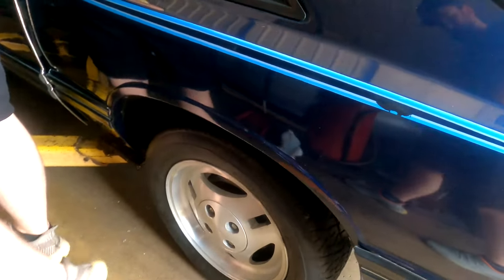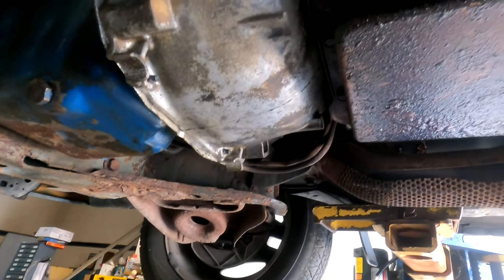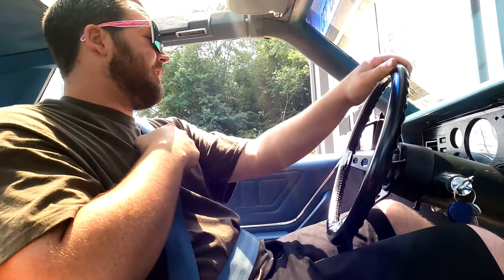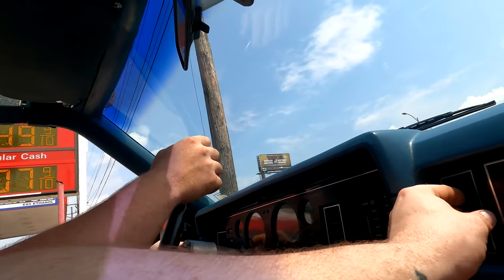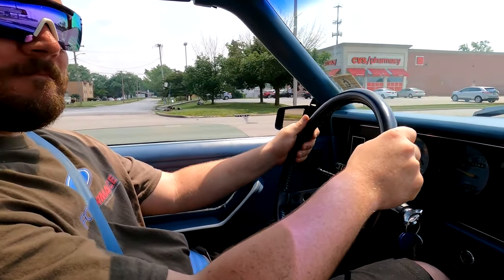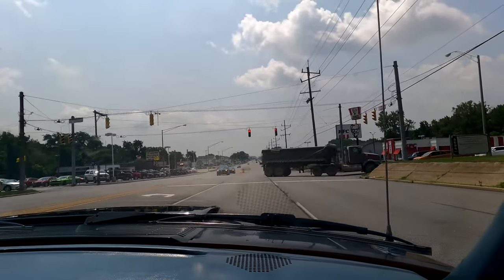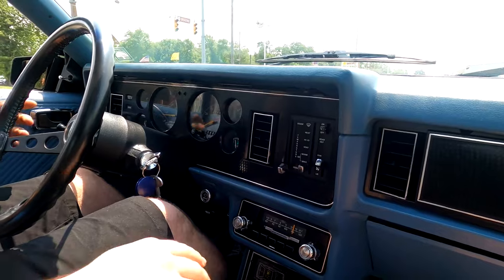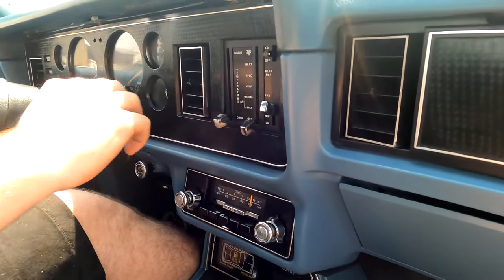We Pick Up Yet ANOTHER Fox Body... With ONLY 17,000 MILES!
We take a quick road trip to rescue a long forgotten 1981 Mercury Capri RS with only 17,000 miles!!! This car is a true survivor, one owner and it was owned by an old lady who rarely drove it. Hopefully, we can change that!